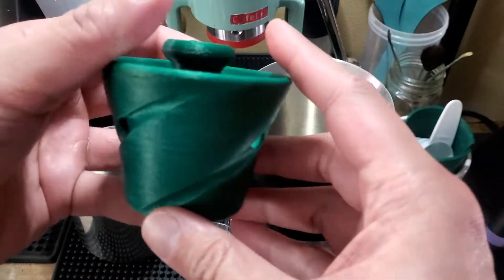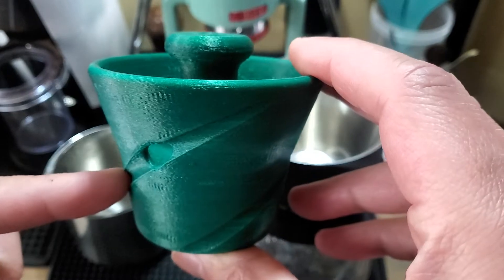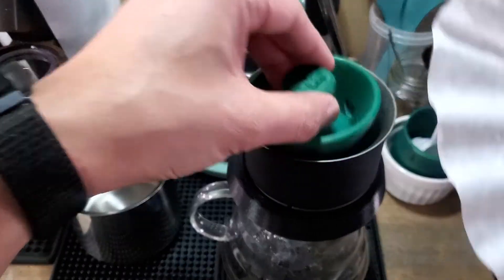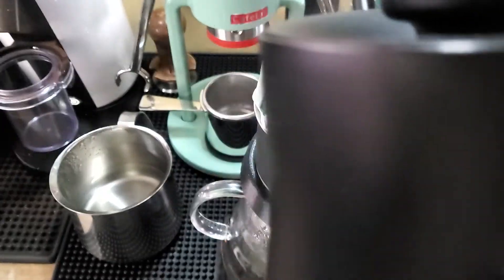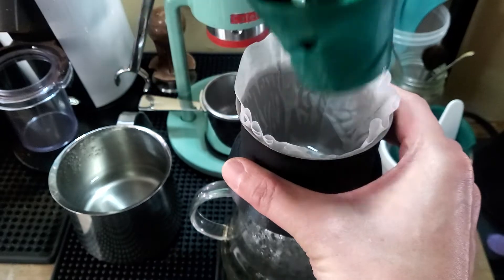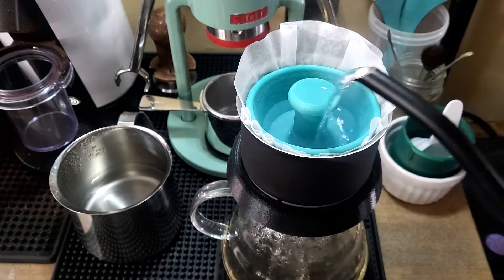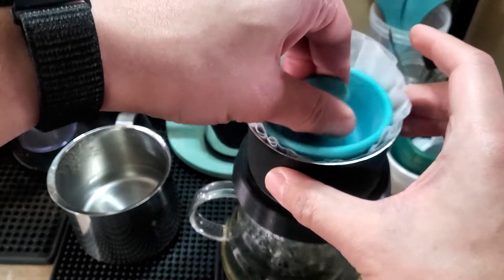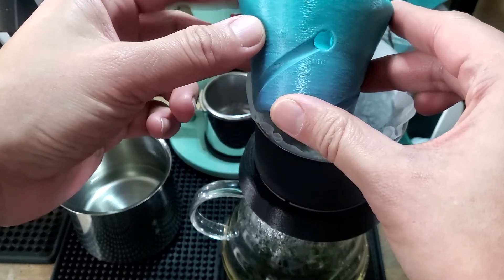Filter Smoosher v3 Update - Redesign and heat treating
Filter Smoosher v3 for the Fellow Stagg X. Tweaked the design and heat treated the tool. Now we can prewet the filter and heat the Stagg X at the same time!

Once I finalize the design, it should be made available to DL. In the meantime, here's a swirl base for the Stagg X!